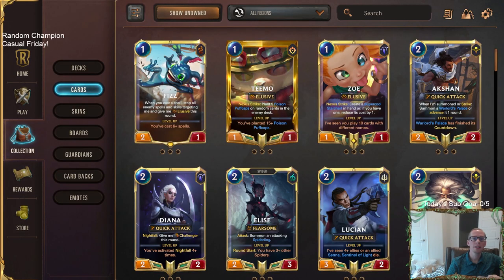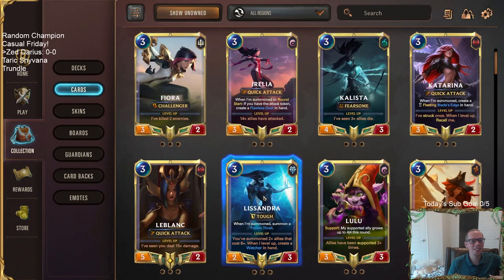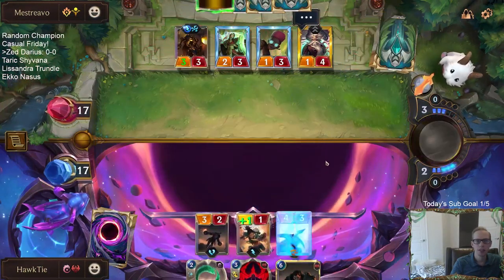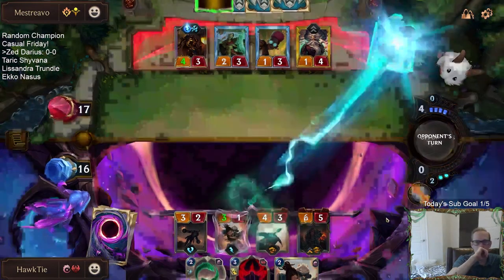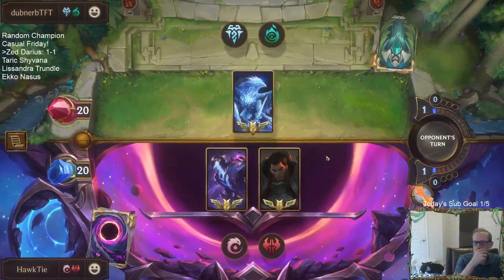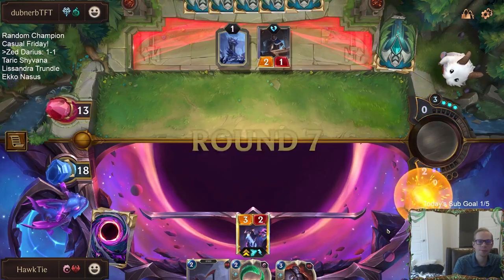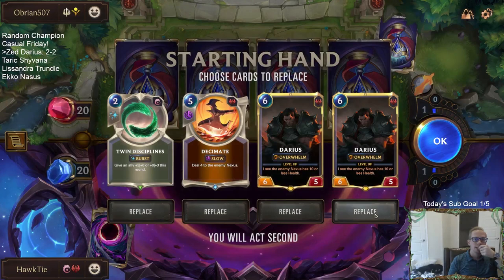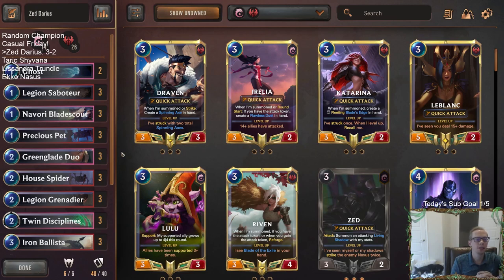Zed Darius: First Random Champ Deck! | Legends of Runeterra LoR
Legends of Runeterra Ranked deck: Zed Darius
Code:
CEBQMAIDAIHSKJRIG4CACAQGBEGBCAQCAMBQKAQBAEBBMAIBAMJQA
Champions: Zed, Darius
Regions: Noxus, Ionia

Intro 0:00
Match 1 v. Zilean Ekko 8:33
Match 2 v. Sivir Akshan Zed 15:20
Match 3 v. Anivia 21:21
Match 4 v. Sivir Akshan Zed 25:34
Match 5 v. Sivir Akshan 28:37
Conclusion 32:20